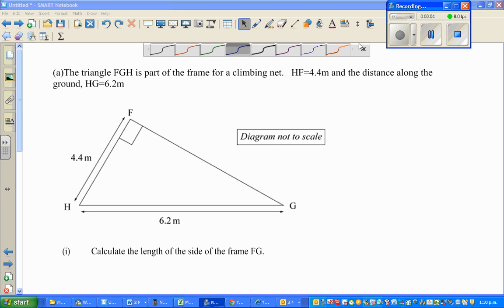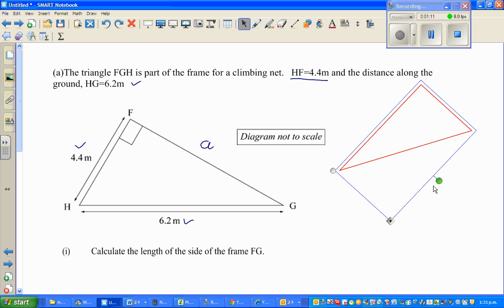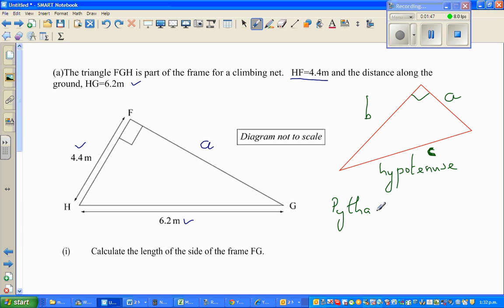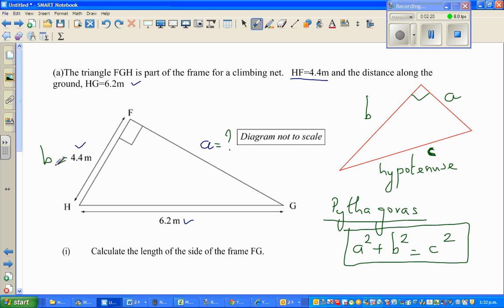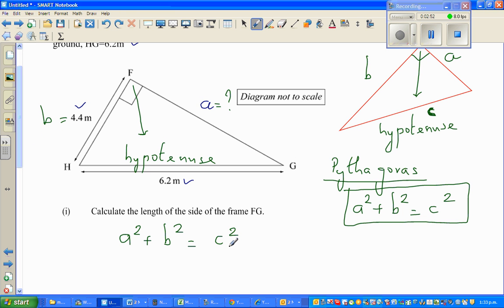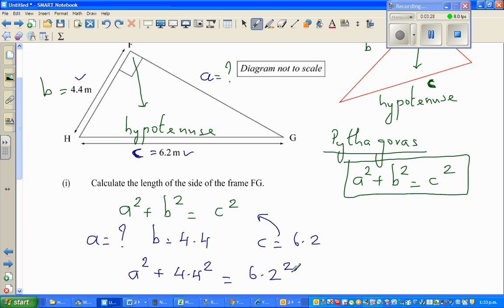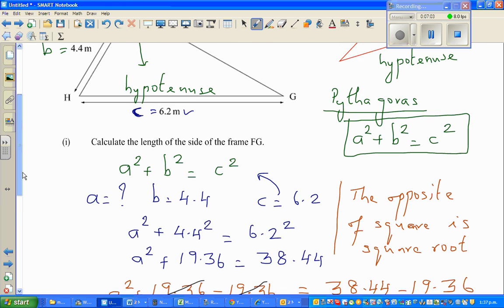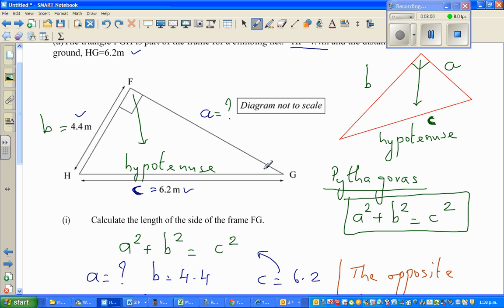Finding the shorter side in a right angled triangle using Pythagoras' Theorem